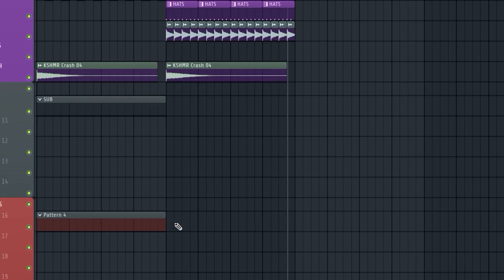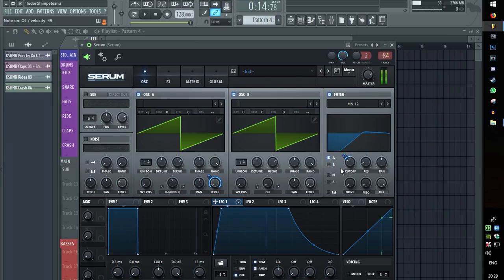HOW TO MAKE A TOKYO MACHINE BASS HOUSE DROP (FL STUDIO)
• Wussup guys! I'm back with another tutorial! THIS time I'm doing a BASS HOUSE DROP in FL Studio, so hope you like it! :) IF YOU GOT ANY SUGGESTION, LEAVE THEM IN THE COMMENT SECTION!! :D

nvjee. - zone out. (Background Music)

Tokyo Machine - OKAY ( 0:29 & 1:48 )

Randy Dominguez - Warrior ( 2:10 )